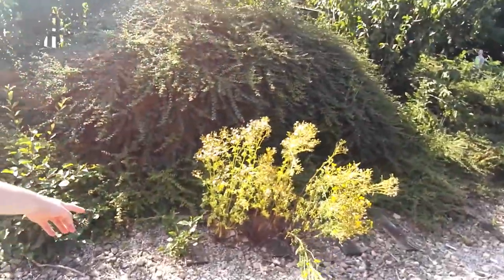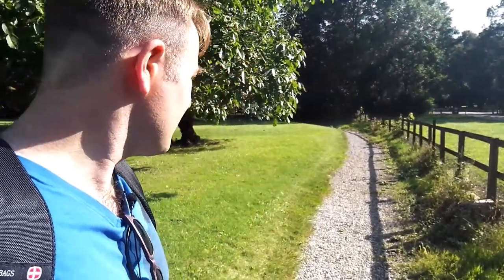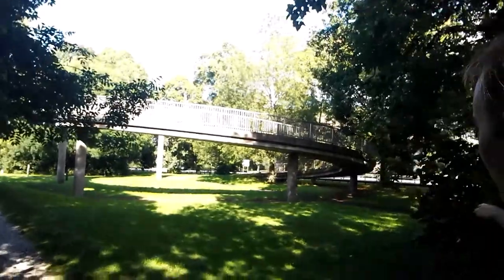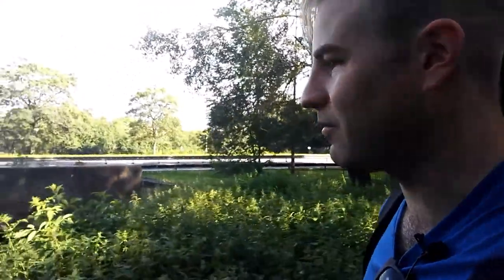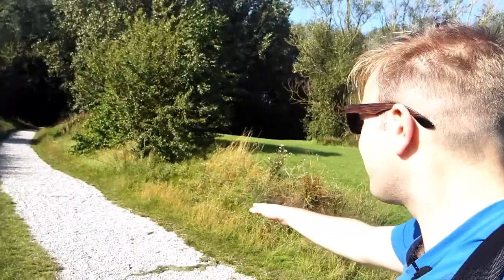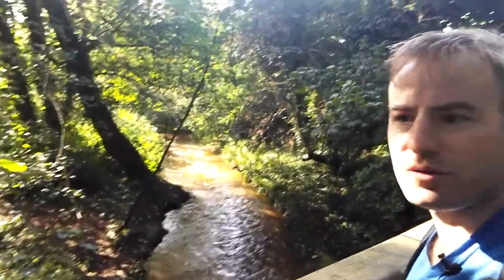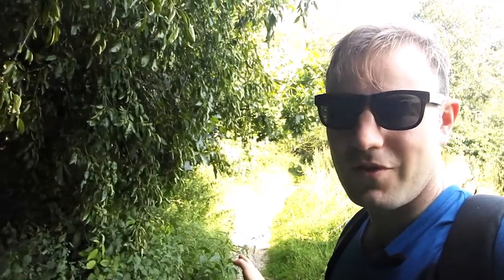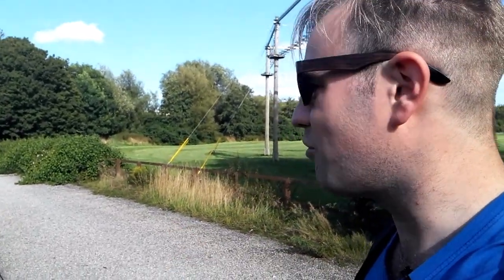Discovering the sad remains of the Markeaton Park Light Railway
Discovering the sad remains of the Markeaton Park Light Railway in Derby.

The Markeaton Park Light Railway was 15" gauge and run for 3/4 mile.

Opened in 1989, extended in 1996 and closed in 2016.

In this video we discover what remains of the railway!